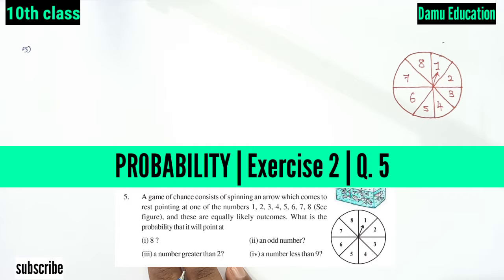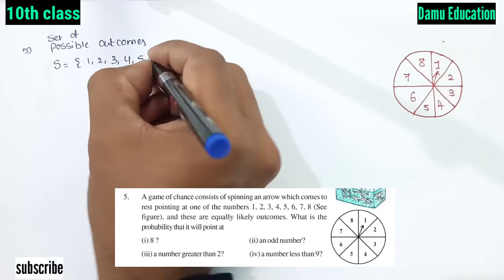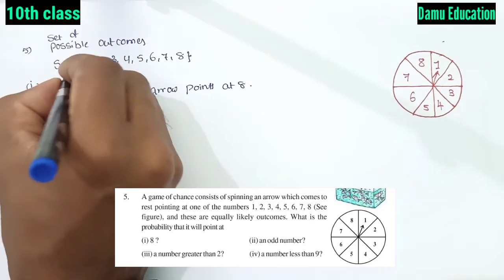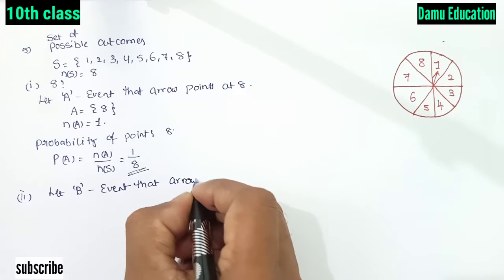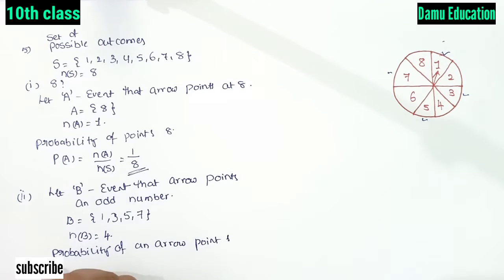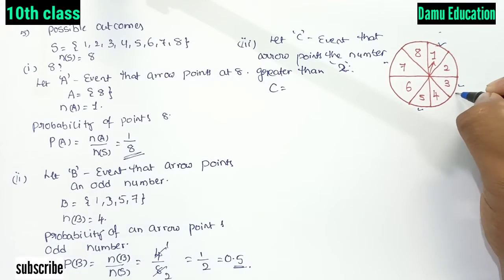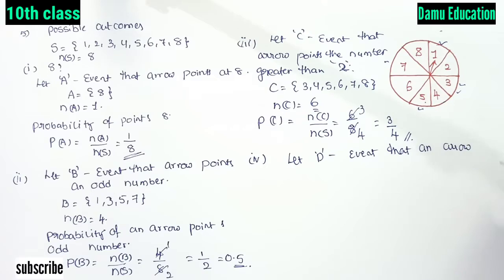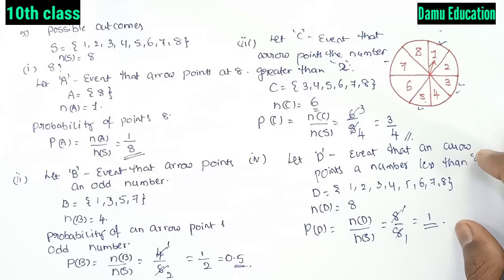Probability | Ex 2 Q 5 | 10th Class Maths Answers | DamuSir10thClassMaths | Damu Education | Andhra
Probability | 10th Class | SCERT | Damu Education

10th Class Andhra Pradesh and Telangana Mathematics solutions

6th class | NCERT | CBSE
* Knowing our Numbers
* Whole Numbers
* Integers
* Fractions
* Decimals
* Data Handling
* Mensuration
* Algebra
* Ratio and Proportion
* Symmetry

7th class | NCERT | CBSE
* Integers
* Fractions and Decimals
* Data Handling
* Simple Equations
* Comparing Quantities
* Rational Numbers
* Practical Geometry
* Perimeter and Area
* Algebraic Expressions
* Exponents and Powers
* Symmetry

8th class | NCERT | CBSE
* Rational Numbers
* Linear Equations In One Variable
* Understanding Quadrilaterals
* Practical Geometry
* Data Handling

9th class | NCERT | CBSE
• Real Numbers
• Coordinate Geometry
• Linear Equations in Two Variables
• Triangles
• Quadrilaterals
• Statistics
• Surface Areas and Volumes
• Areas
• Circles
• Geometrical Constructions
• Probability

10th Class | SCERT | AP & TS

10th class | NCERT | CBSE
* STATISTICS & PROBABILITY

Maths Classes
Exam Tips
PSC Exams
Formulas Explanation
Math Formulas
Math Teasers
MCQ Tricks
MCQ Tips